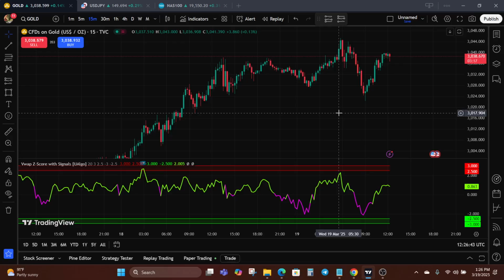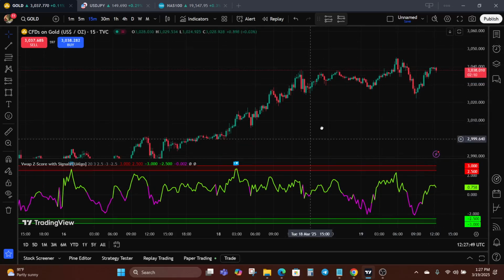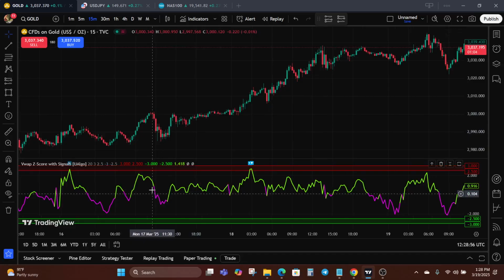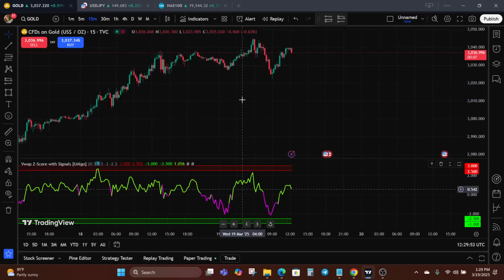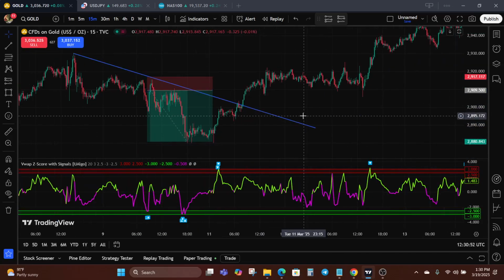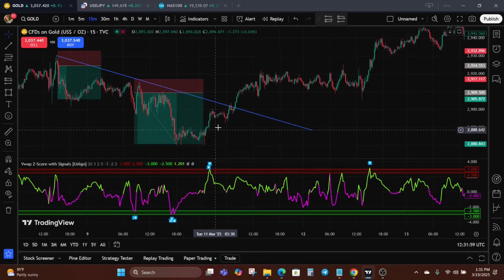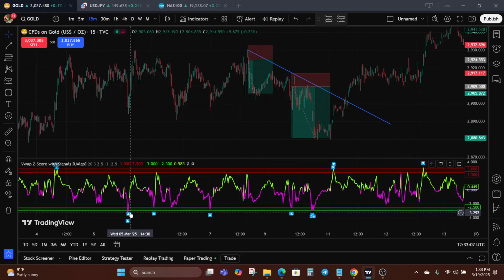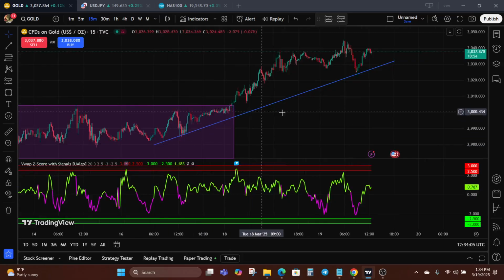Using VWAP Z-Score Signals For Reliable Trading Signals - Trade Secrets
VWAP Z-Score Signals are one of the most powerful tools for analyzing market trends, identifying reversals, and improving trade timing. By combining Volume-Weighted Average Price (VWAP) with Z-Score analysis, traders can pinpoint overbought and oversold conditions while staying aligned with institutional order flow.

In this video, we’ll break down how VWAP Z-Score Signals work and how to use them to confirm trade entries and exits. This approach helps traders filter out noise and focus only on high-probability setups.